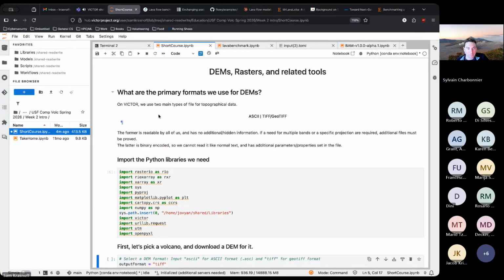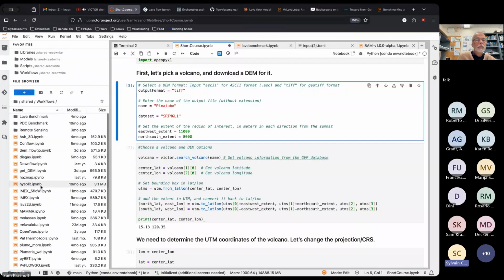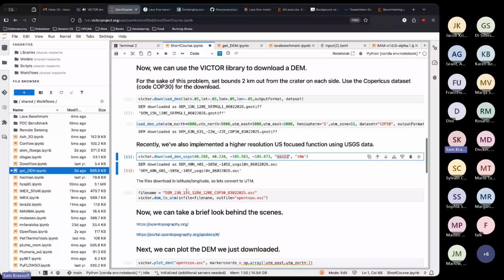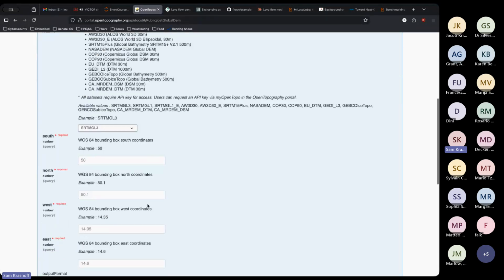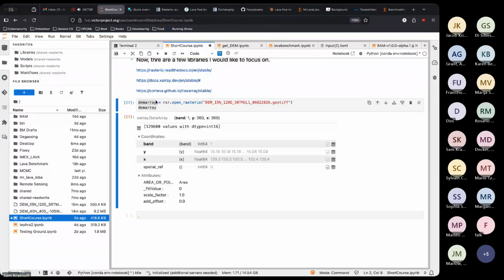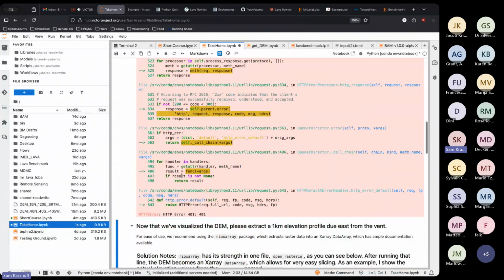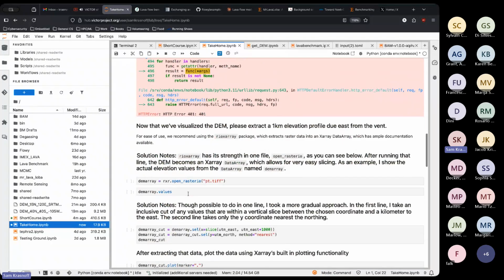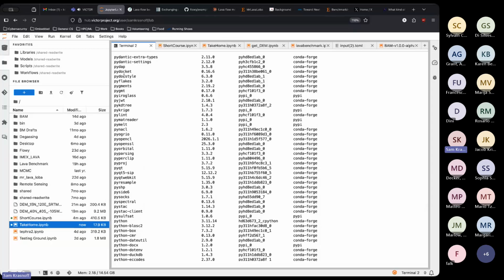Obtaining DEMs/Raster Tools: Spring 2026 VICTOR Short Course